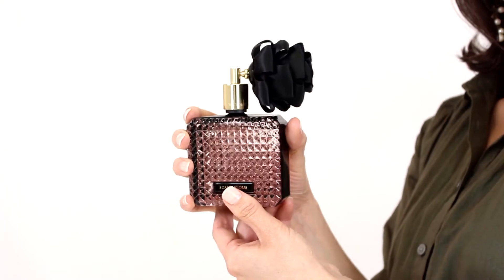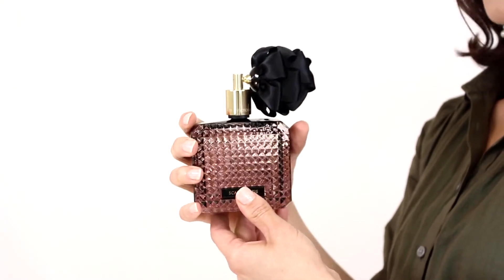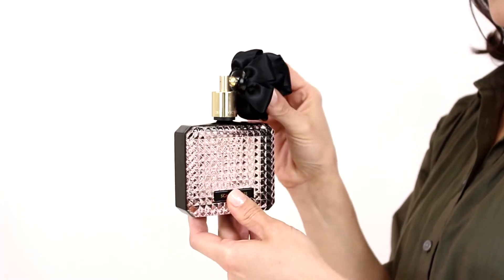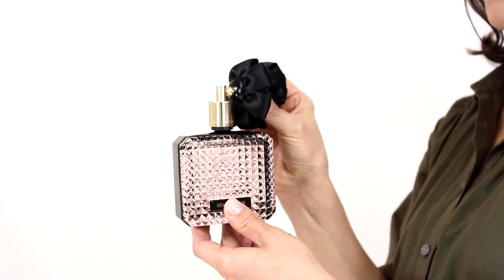Victoria's Secret Scandalous Perfume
Rachel reviews Victoria's Secret Scandalous by Victoria's Secret, a raspberry-peony-praline blend in a gorgeous, old-school bottle.